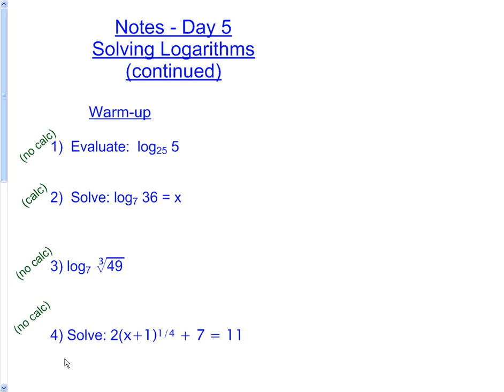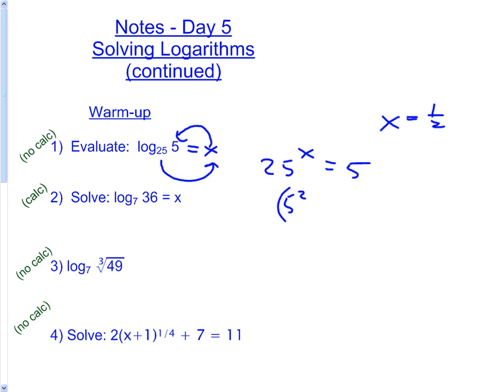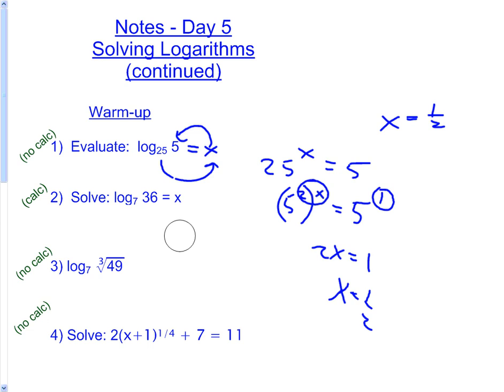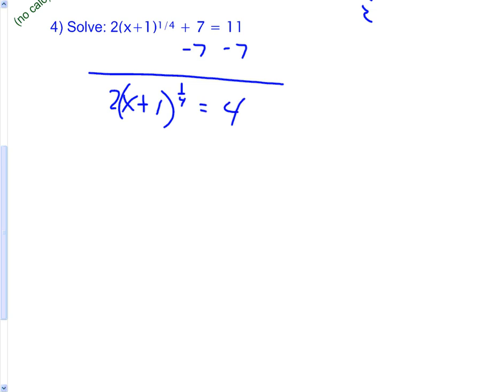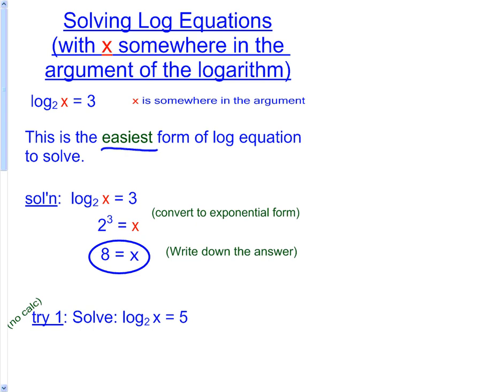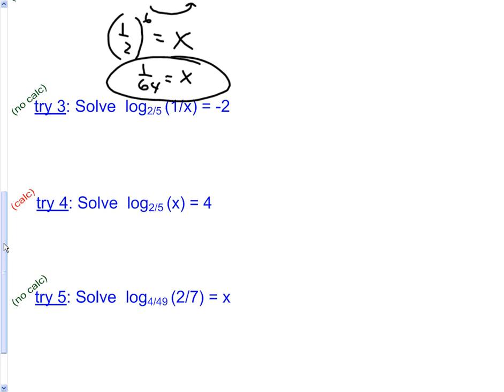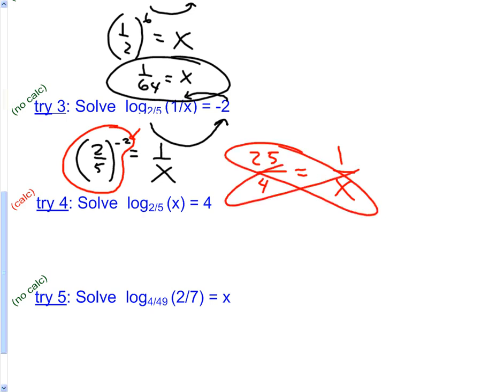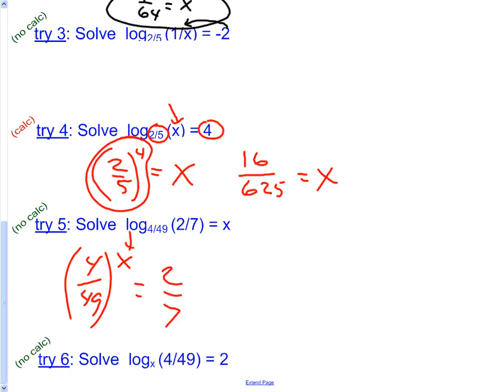logs - day 5 - solving and review - part 1 - lesson.wmv